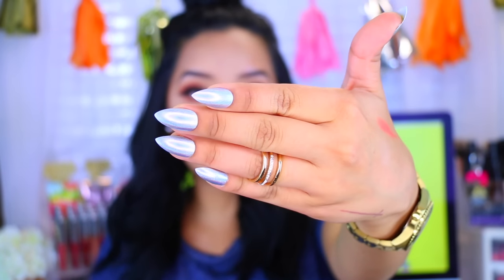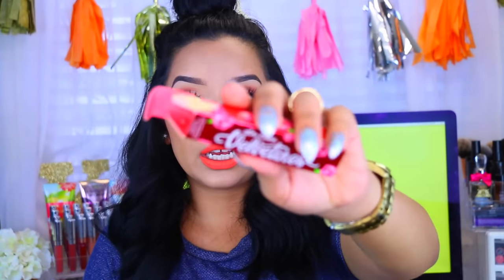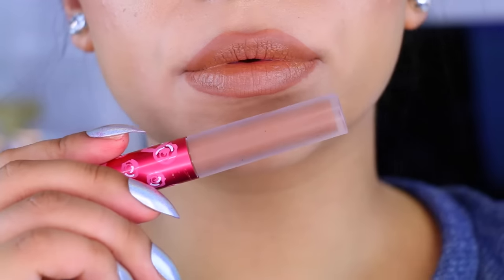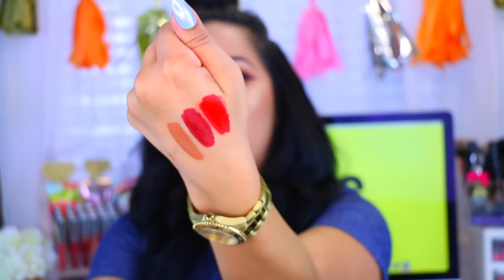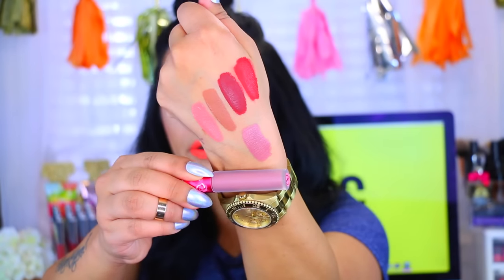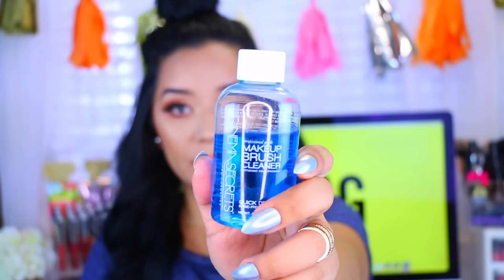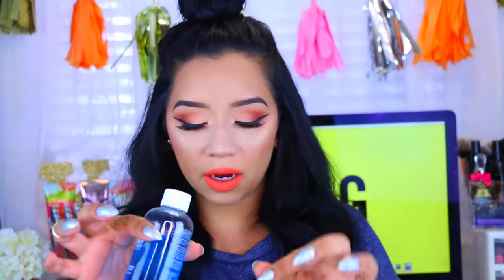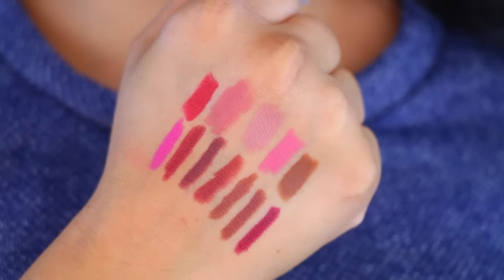Ebay Finds | Lime Crime , Italia Lip Liners & more!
Hey guys! (WATCH IN HD!) here is another eBay finds video. Hoep you guys like it!

Press on nails
Lime Crime Fake Liquid Lipsticks

Cinema Secrets Brush Cleaner

Italia Lip Liners